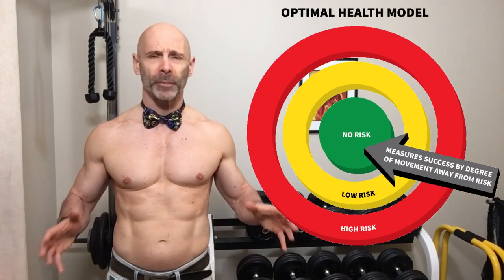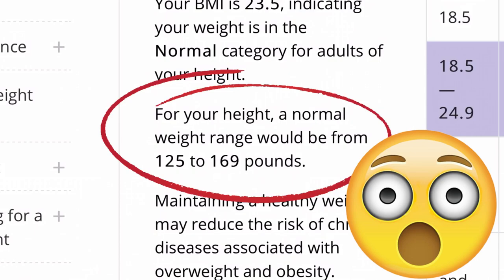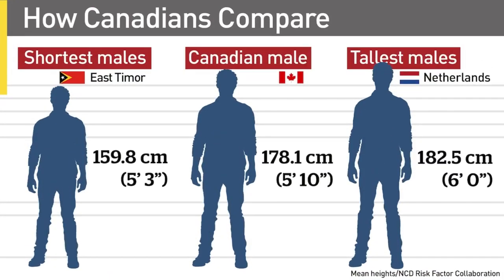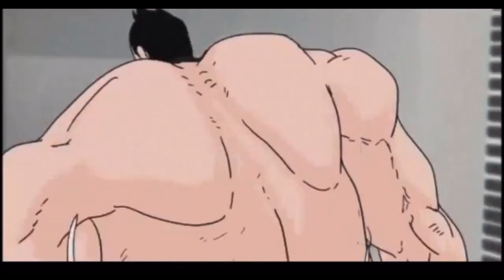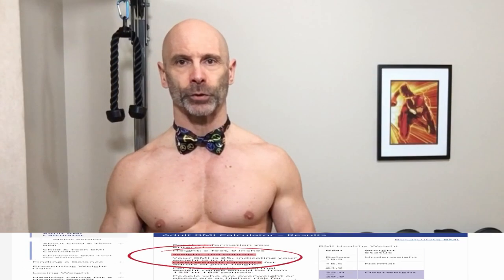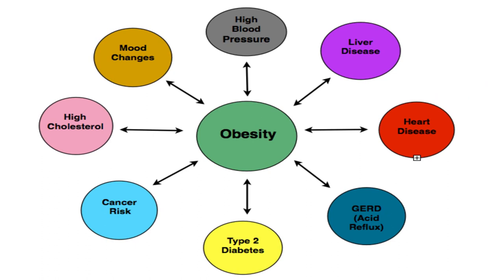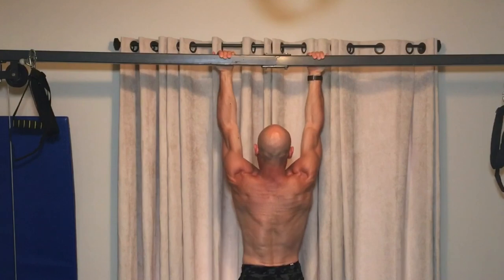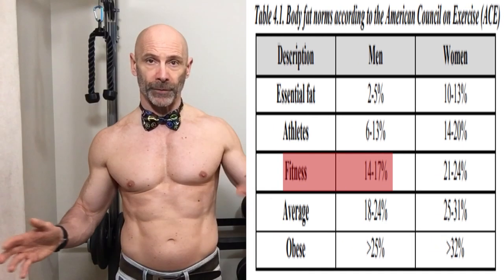Healthiest Weight and Body Fat For Men Over 50 (Does Age Even Matter)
Today we’re going to look at the ideal weight and body fat percentage for optimal health over 50. The range is actually quite large. But we are going to take a realistic look at this range and narrow it down.

We are going to start with BMI, which stands for body mass index. To figure this out, you will need your height and weight. No one number is going to give us a complete picture of health. But this is a good place to start.

It’s important to note that if you are under 20 years old, you need a different BMI calculator than those of us that are older. I will put the calculator I’m using in the description so you can try it out for yourself.

A healthy BMI is considered between 18.5 and 24.9. To give you a practical example, I'm 5 foot 9 inches tall, so a healthy weight for me based on BMI is between 125 and 169 pounds.

125 pounds! Maybe that’s healthy, but certainly, that’s not optimal. One pound less puts you underweight. So I think we could easily bump that up to 135 pounds, even if you have a very slight frame. If you have a larger bone structure, it would be even higher.

Clearly, there are flaws with BMI, which is why we look at other metrics to get a more accurate idea of health. To be fair, a BMI of 22 is considered to be the best, which in my case would be 149 pounds and for anyone who is underweight, that’s a good goal.

At the top end we have a BMI of 169 lbs. If I weighed this, I would be at about 17% body fat. This isn’t a bad weight and body fat percentage. I wouldn’t have visible abs, and most guys my height need to under 169 pounds to see their abs.

Still being 169 or 170 pounds and 17% body fat is a good weight loss goal if you were my height. Especially if you have never been that lean before, if you want visible abs, you will have to get under 15%.   For context, I’m around 12 percent body fat right now.

The next question that comes to mind is can you have a healthy weight and body fat percentage that’s higher than this?

I checked to see what was the biggest a guy could get at my height naturally with premium genetics. To do this, I used a fat-free mass index calculator, which is abbreviated as ffmi. Fat-free mass is our body weight less the fat. And the index calculator measures this mass in relation to our height.

It ends up being 197 pounds with a body fat of 15%.

Now back to BMI, they have 169 pounds being borderline overweight, which could be possible. Depending on how much muscle mass you are carrying. This is why looking at our body fat percentage is essential.

The range that’s considered a healthy body fat percentage is quite large and higher than 17%. The first two health measurements you should be looking at don’t involve callipers or a DEXA scan. You just need a measuring tape.

How we carry our weight is an indication of health too. As guys, we tend to have more fat on our bellies and when we measure our waist if it’s 37 inches or more, we are at an increased health risk. If it’s over 40, this risk becomes even greater, potentially causing obesity-related problems like high blood pressure, high cholesterol, diabetes, stroke and heart disease.

While we are losing these inches, we should be resistance training to increase our lean body mass, and if we are doing this, it makes us different than the general population.

There are a couple of body fat charts used to determine a healthy fat percentage.

The Johnson and Pollock chart is considered the gold standard and makes allowances for ageing, stating that if you are between 51 and 55, your ideal body fat is between 18 and just over 23 percent, and if you're over 55, it’s around 20 to 25 percent.

25 percent body fat is considered obese.

This brings me to the American Council On Exercise’s chart, which doesn’t differentiate for age, but fitness level. Having athletes in the 6 to 13% range. This is pretty low for most people and especially when you add life enjoyment into the equation.

Your target body fat range would be more in line what the American Council calls the fitness zone of 14 to 17% body fat.